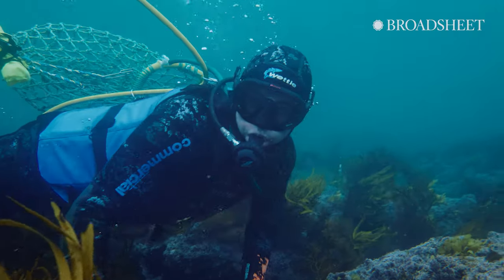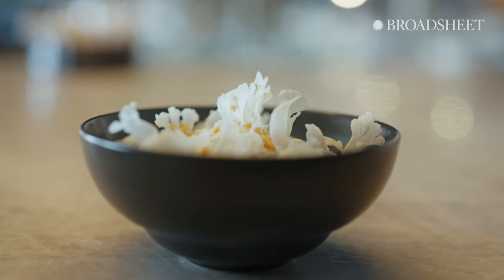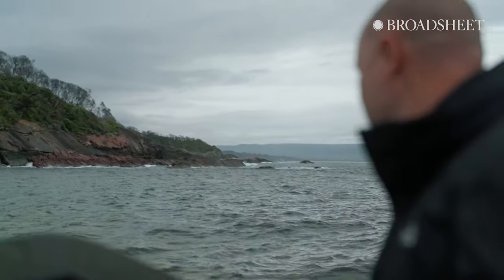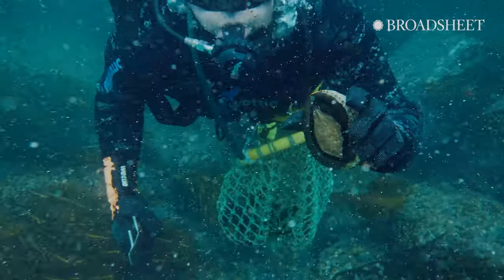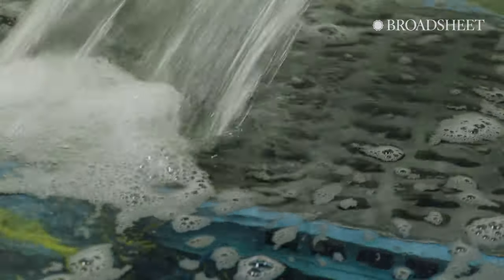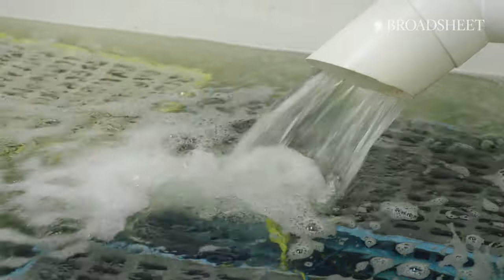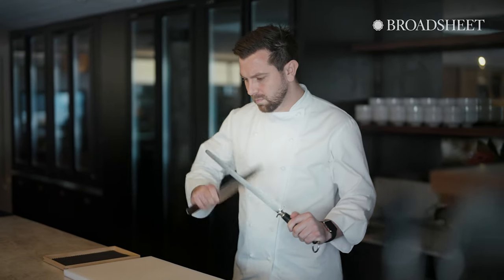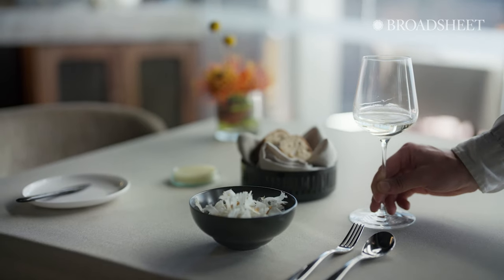The Journey of Abalone from Diver to Dinner Plate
A good day for commercial diver Ryan Morris looks like 400kgs of hand-picked abalone in the boat by midday. For chef Rhys Connell, it’s being able to access premium live abalone the moment it’s ordered. We meet both to see the care, communication and craftsmanship required to connect the two.